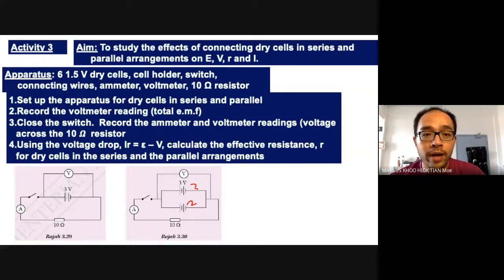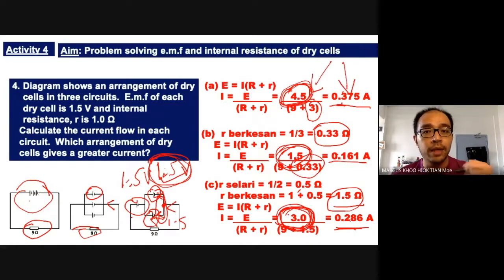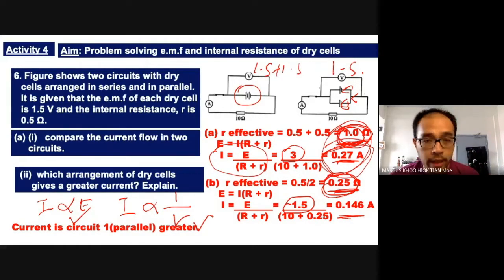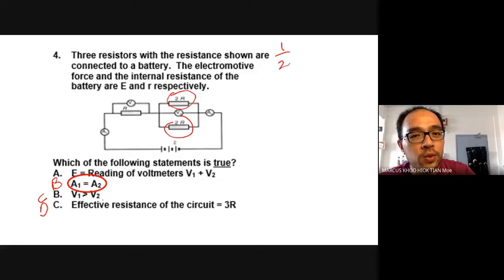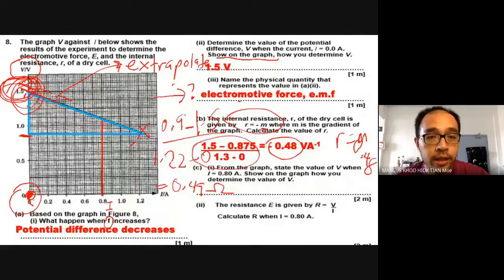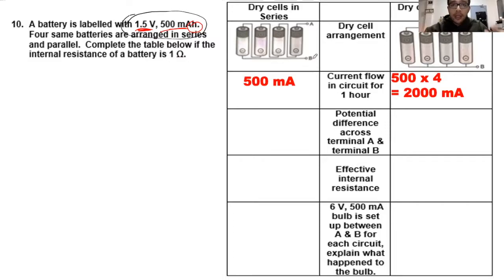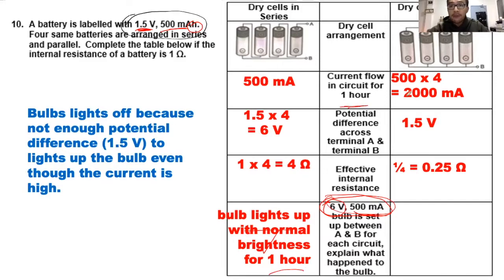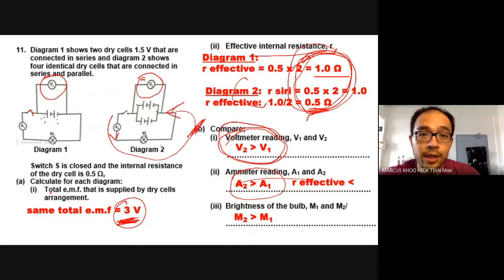Online Classroom Series 2021: Form 5 Physics E.M.F and Internal Resistance (Part 3) 6 July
We look at some exercises and problems involving EMF and Internal Resistance, paying special attention to how the arrangement of batteries in series and in parallel play a role in the current flow.

A difficult subtopic but such an important foundation for future Electrical studies.